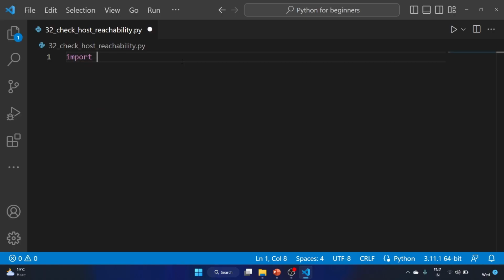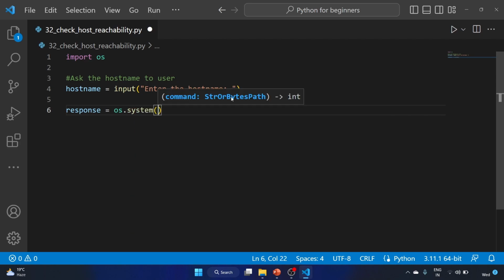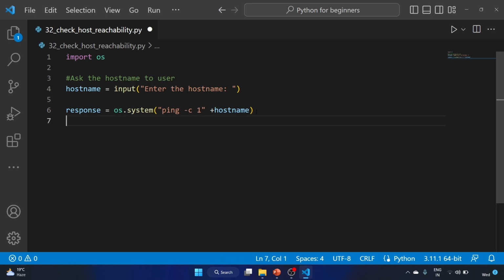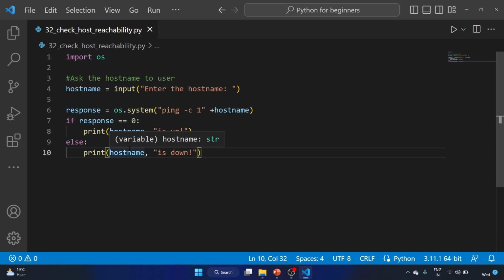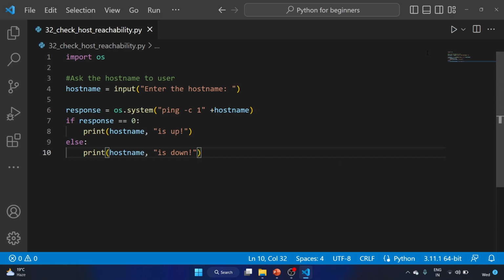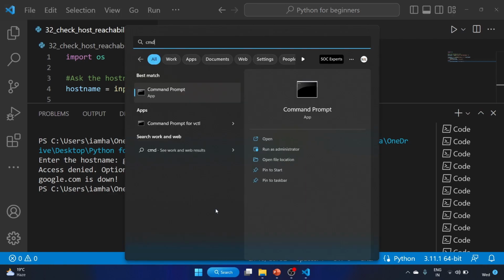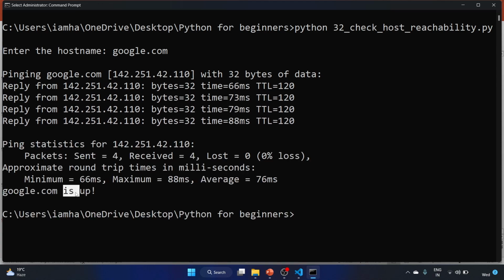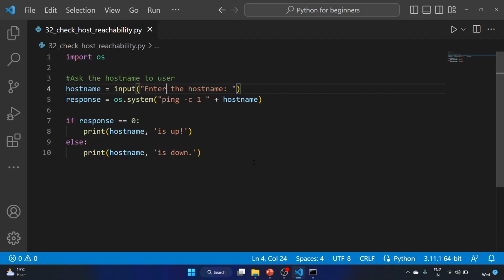#32 Exercise - Check Host Reachability Using the Ping command in Python.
In this video, we will be demonstrating a practical example of using the os module in Python.
We will show you how to use the os.system() function to check the reachability of a host using the ping command.

You will learn how to write a script that takes a hostname as input, runs the ping command, and prints whether the host is up or down.

This video is perfect for anyone looking to improve their Python skills, especially for those interested in network testing.

Don't miss this opportunity to enhance your coding knowledge and watch the video now!